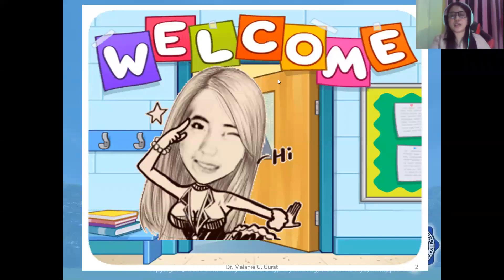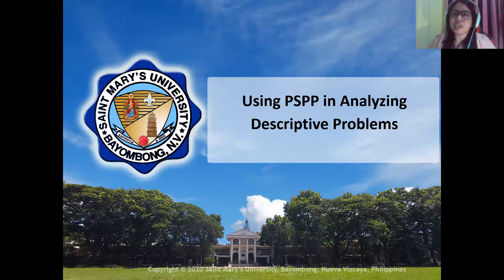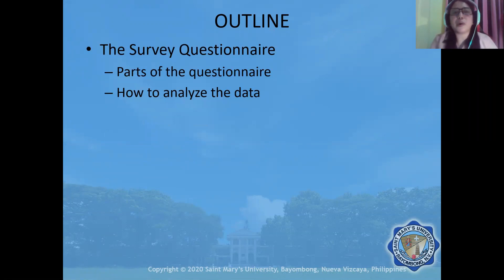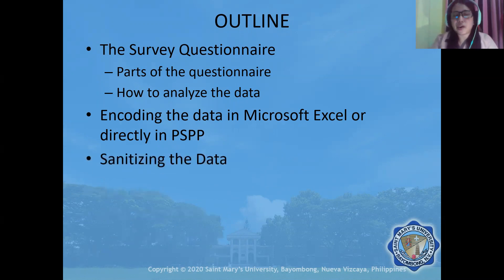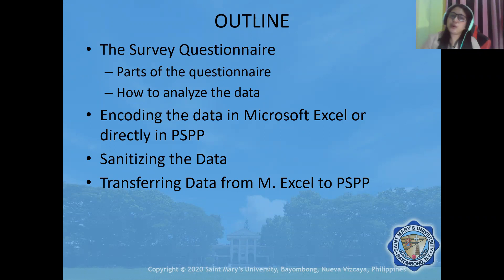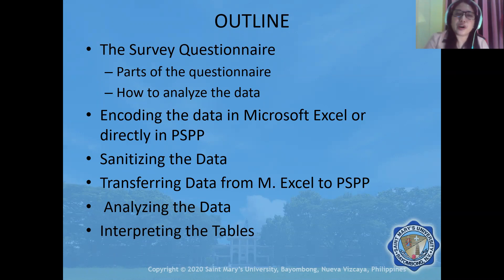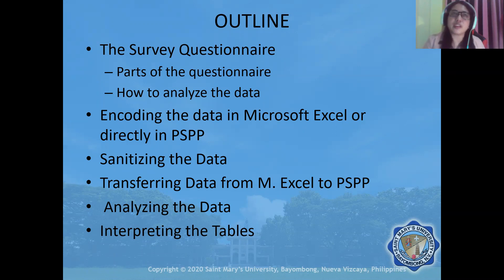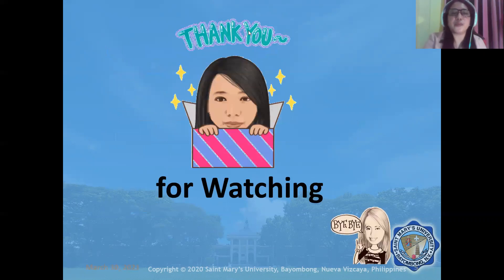Introduction in Analyzing Data using PSPP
Watch all the videos to learn how to analyze data using PSPP from the questionnaire to interpreting the generated tables